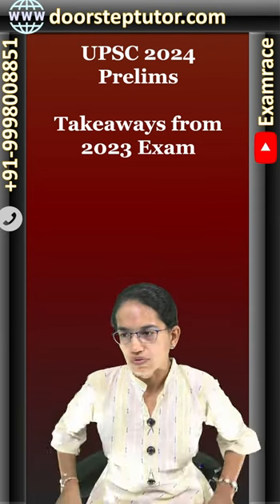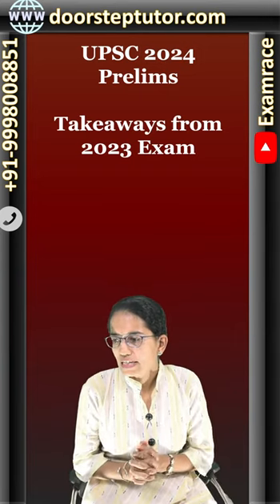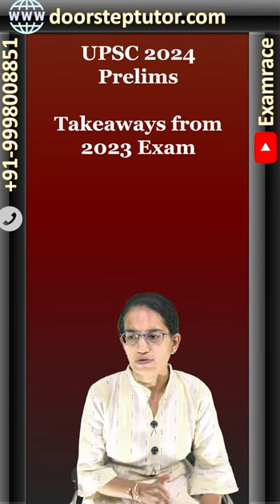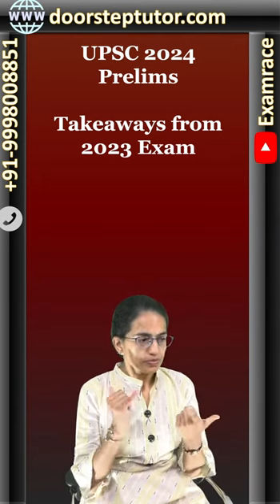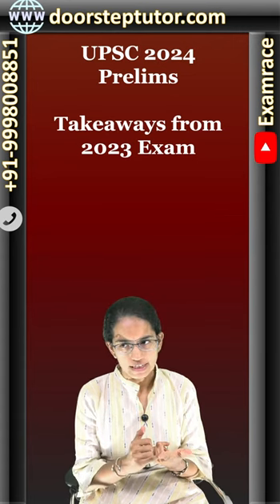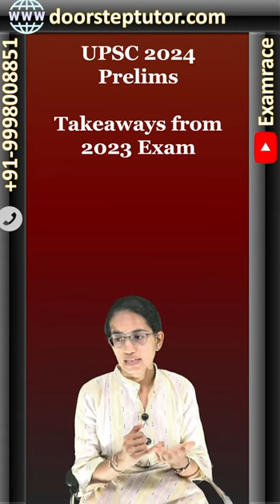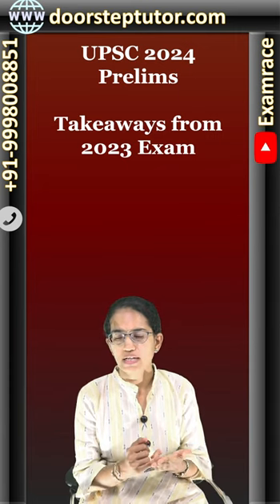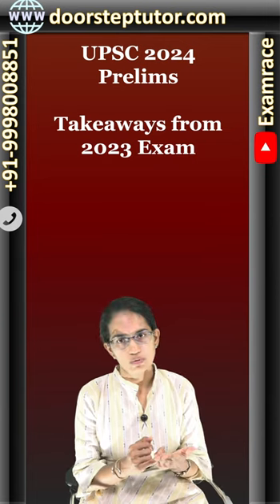Target UPSC CSE Prelims 2024 - Takeaways from 2023 Exam - Live Dr. Manishika| Doorsteptutor.com